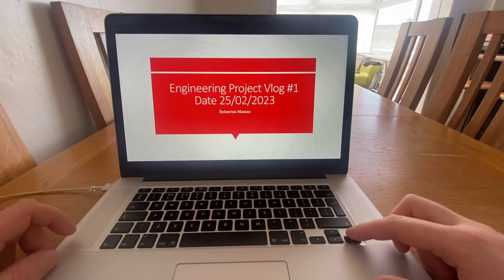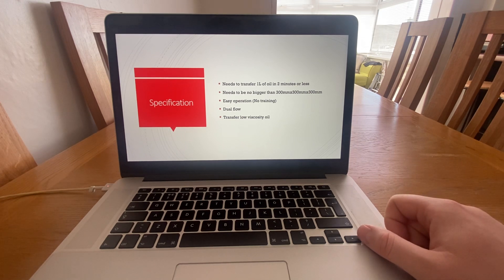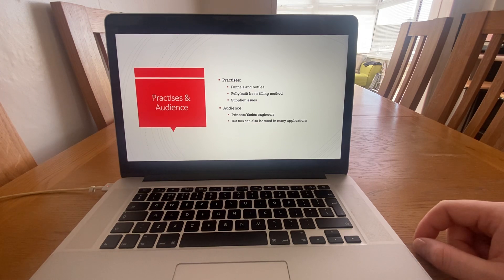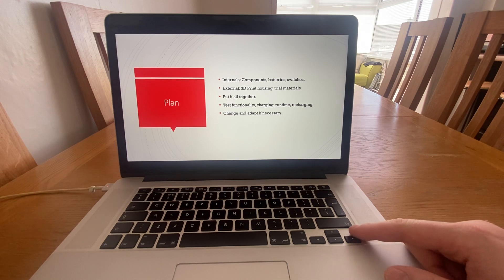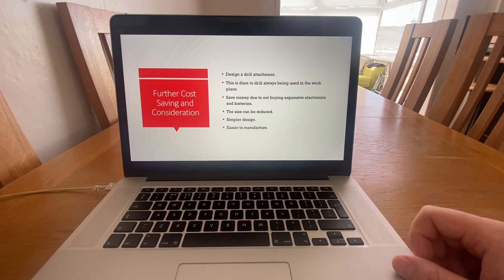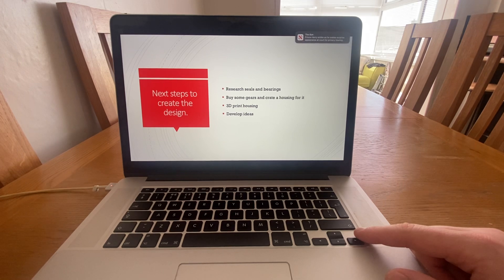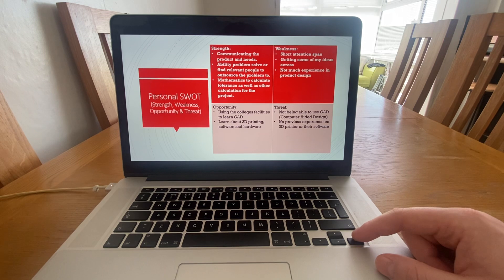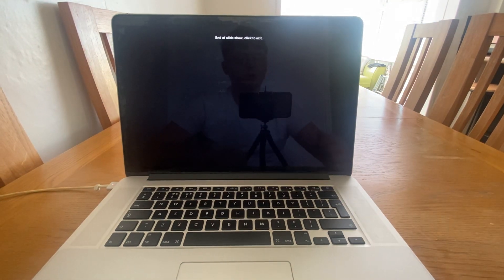Project Vlog #1, 25/02/2023, Robertas Masian